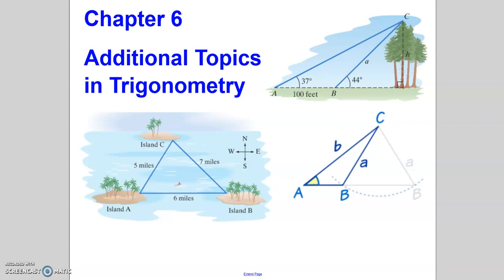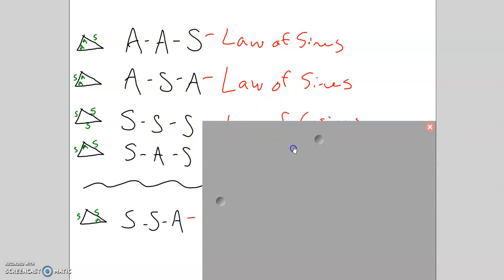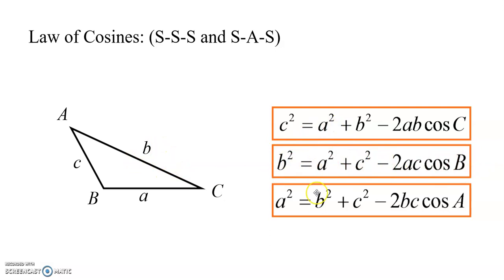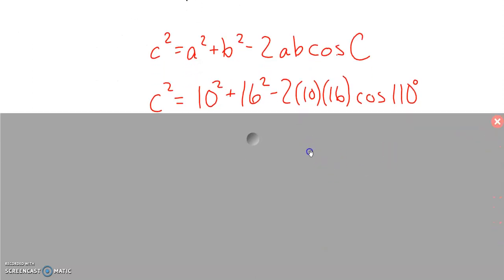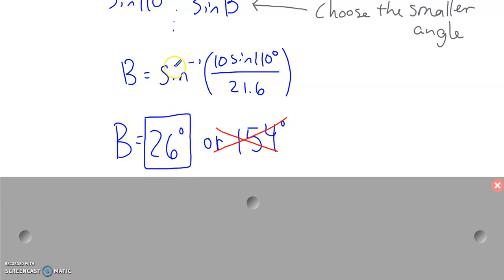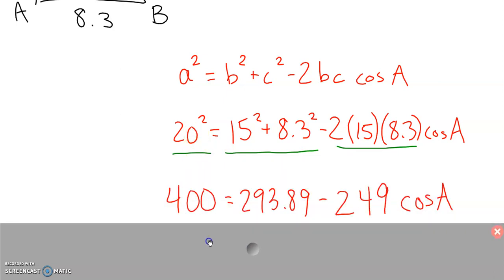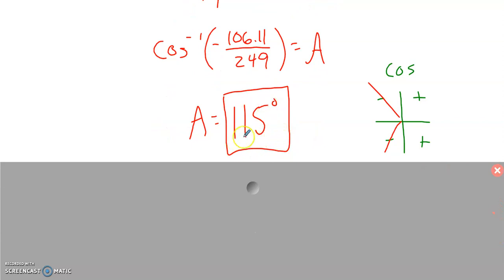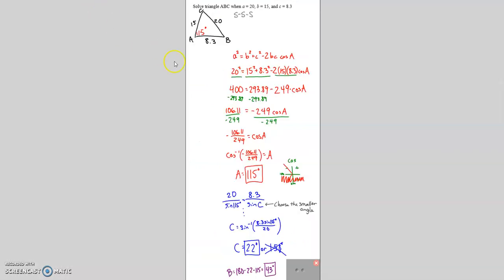6 3 Video